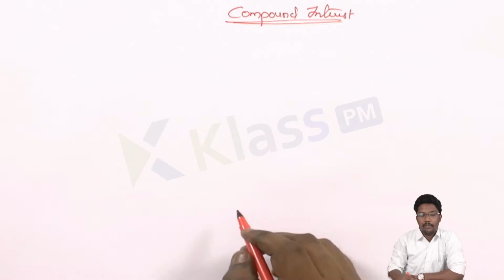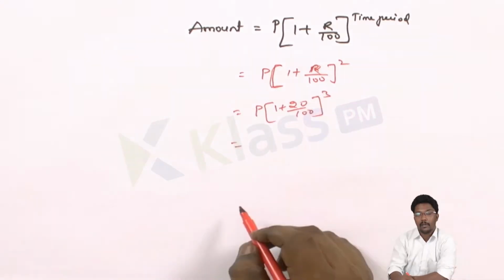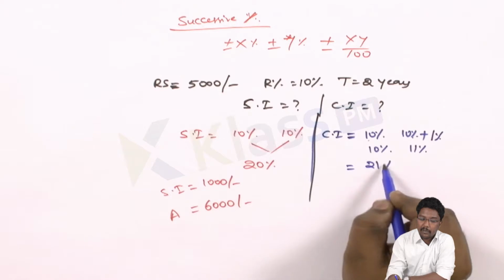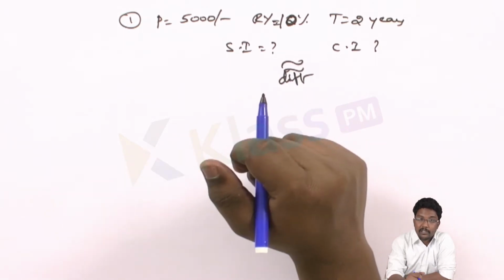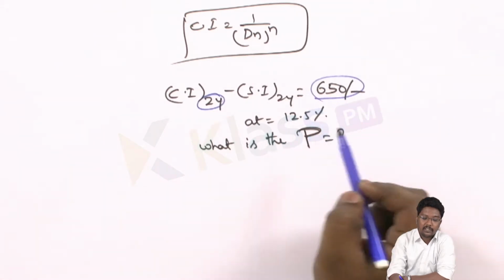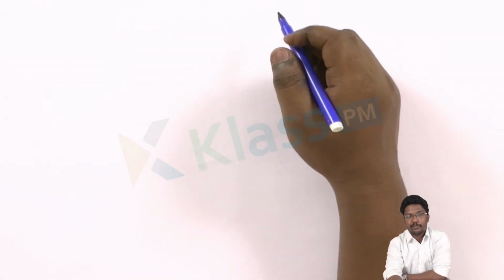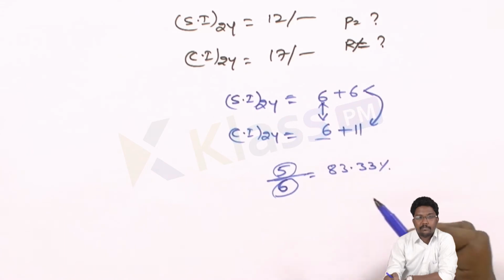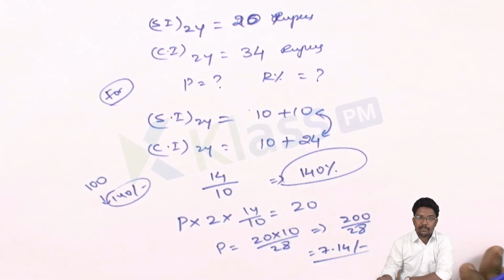Compound Interest | Arithmetic for Constable, Communication SI | Groups KlassPM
Compound Interest
Arithmetic for police exam